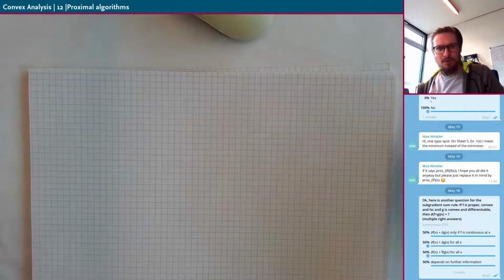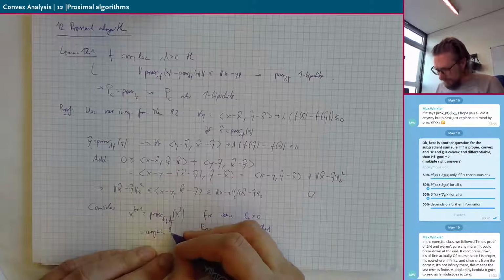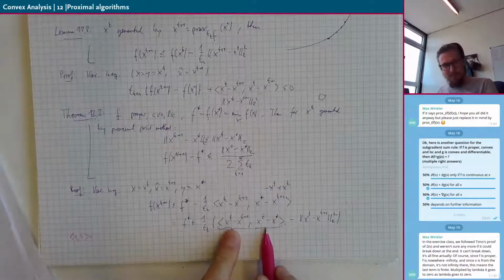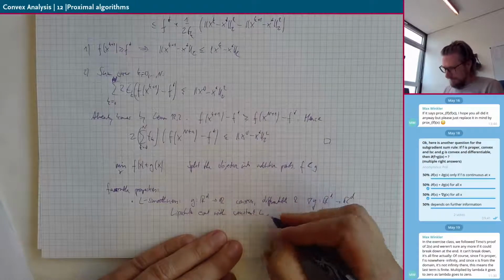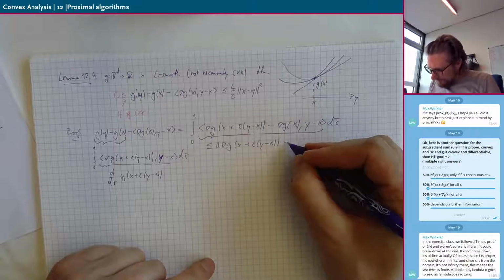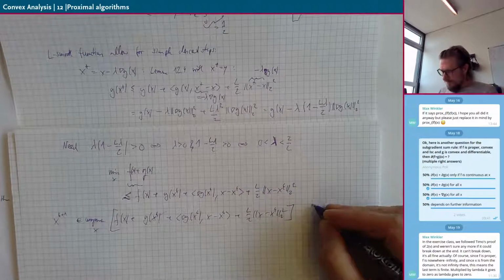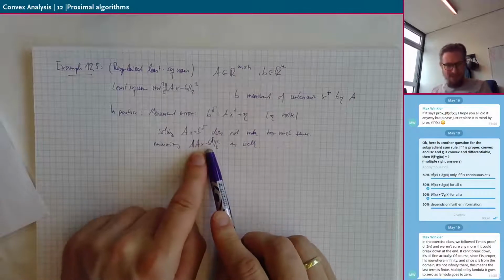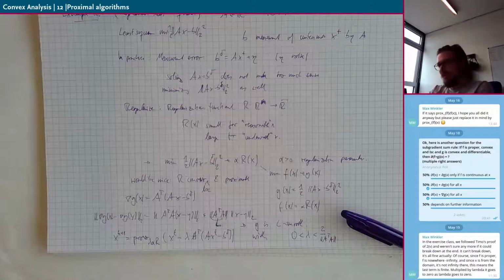Proximal algorithms | Re-Live of the twelfth lecture